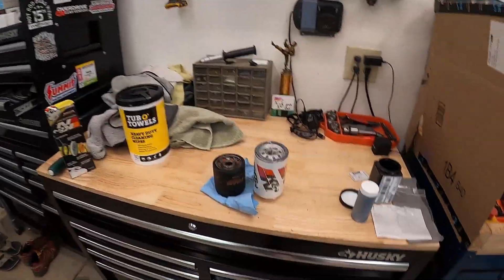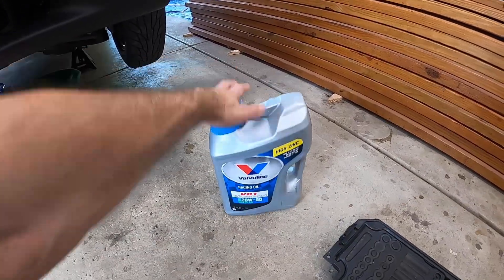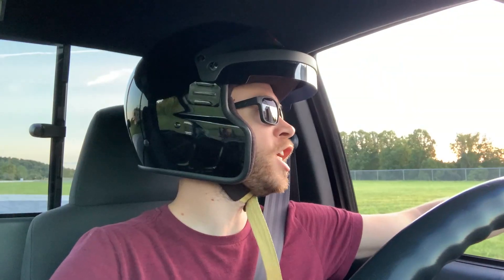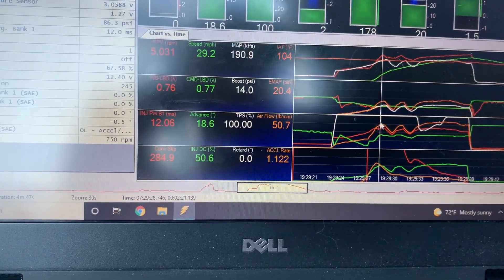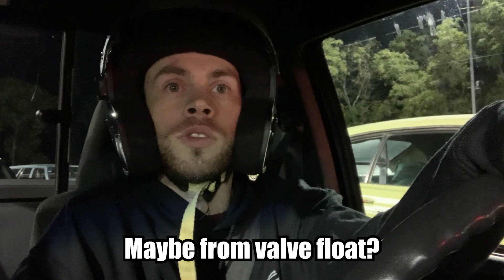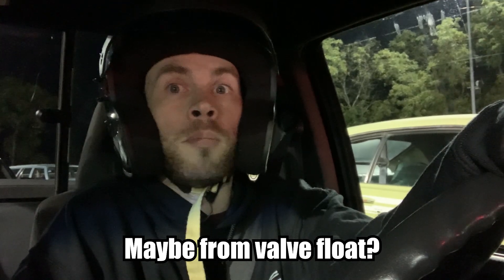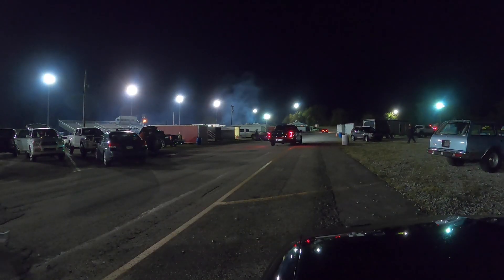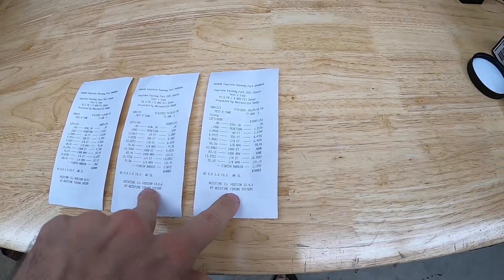10 Second Track Day! - BIG OOF!!! (Valve Float)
Stock valve springs cause mechanical rev-limit! It still went 10's even with that issue and knock retard pulling timing.

Build Specs:
Stock 4.3L V6 w/ Replacement FELPRO 522SD Head Gaskets (No Internal Modifications)
Stock PCM w/ Custom Tune by Myself
Garrett GT3582R Turbo
Custom Turbo Manifold
Tial 38mm Wastegate & 50mm BOV
Modified Edelbrock 7138 SBC Pro-Flo XT Intake Manifold
Injector Dynamics ID1050x Injectors
Fuel Lab Mini Regulator
Walbro 450 lph fuel pump
Flex Fuel Sensor running Pump E85 (~66% ethanol at the time)

4L60E w/ TransGo HD2 Kit & Corvette Servo
7.5" Differential (3.73 gears)